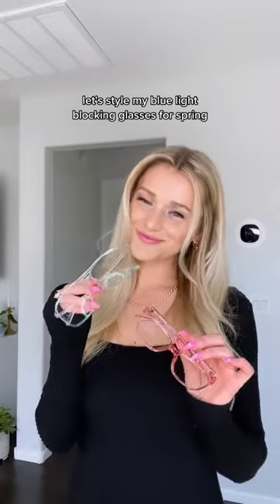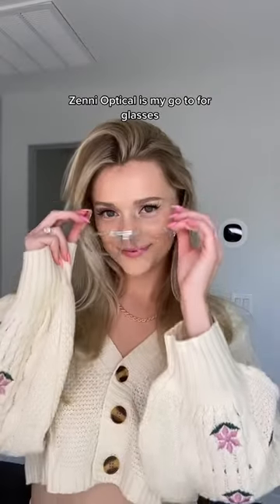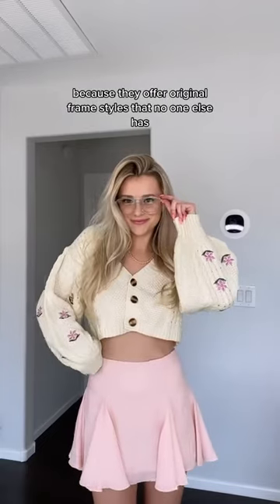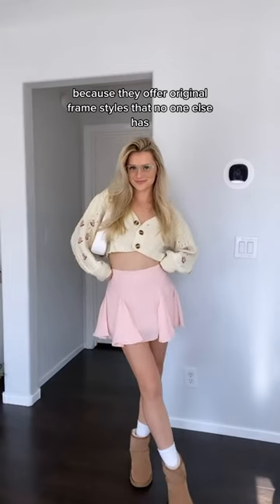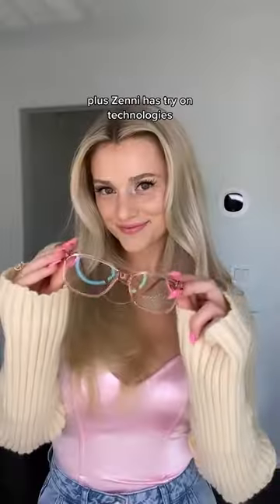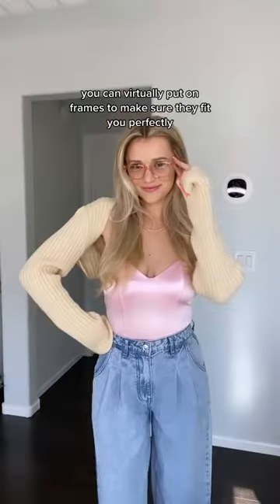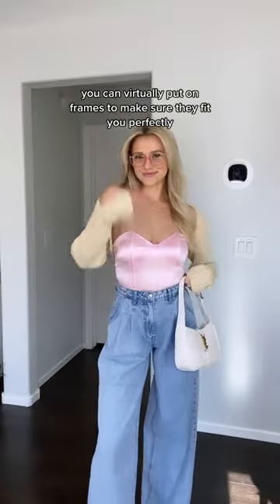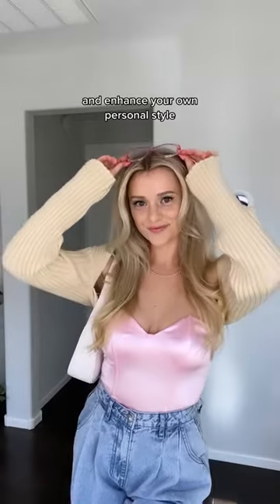which ones would you wear?